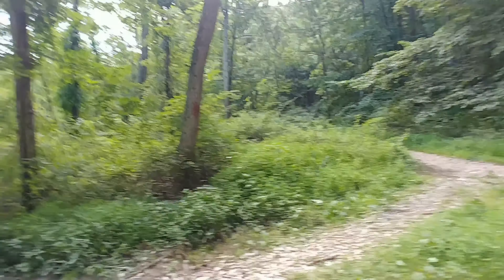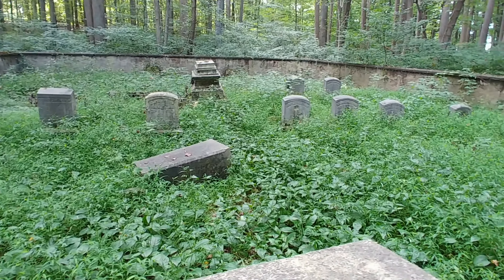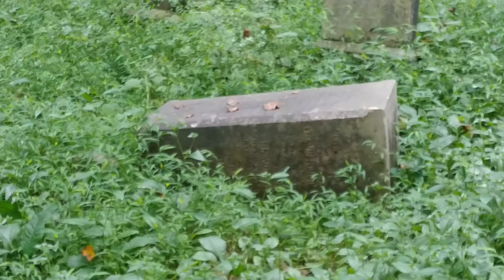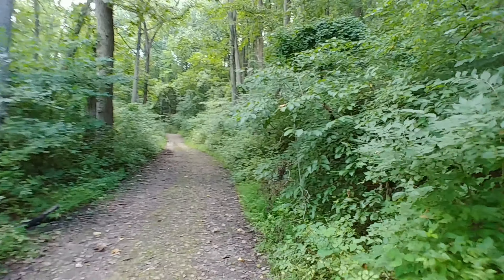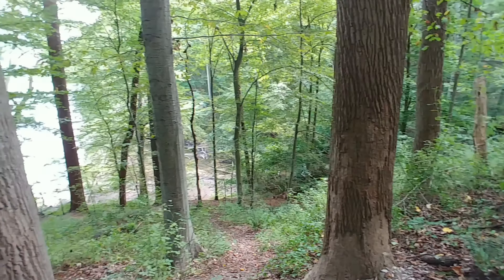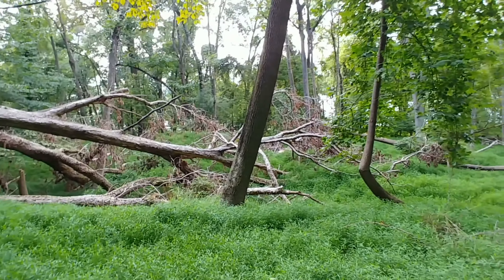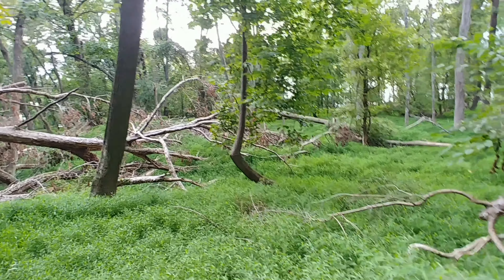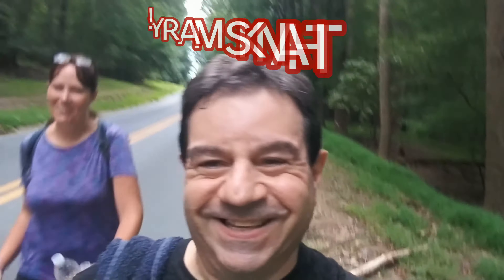Day Tripping with Beatlepete to Merrymans Cemetery, Sam's Grave and Glen Ellen Castle ruins BP16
On this vlog I went back to Loch Raven, but this time I went deep into the woods in search of Merrymans Cemetery and the Glen Ellen Castle ruins along with Sam's Grave. I invited my friend Mary because I know she loves to hike and would enjoy coming with me on this adventure. It took us a long time but we finally did find Merrymans Cemetery. The last time I was there was in 1984 when I went with my cousin and friend to make a silly Super 8mm movie where I turn into a werewolf. You'll see some of that footage in this vlog. After that we went in search of the Glen Ellen Castle ruins and Sam's Grave. We found both but there wasn't much to see of the castle ruins because of all the overgrown weeds and plants but we did see a couple things. We also paid our respects when we came upon Sam's Grave (a great dog) and the grave of Calliope the Cat, who was near by. I plan on going back later this year and doing some additional exploring, hoping to find more of the Glen Ellen Castle ruins, I know there's plenty more to discover out there.
Beatlepete